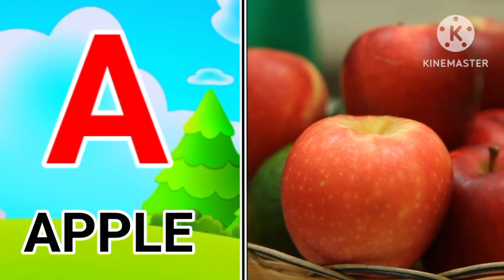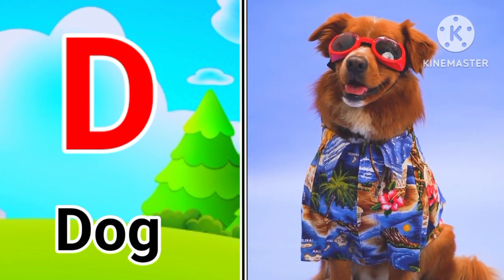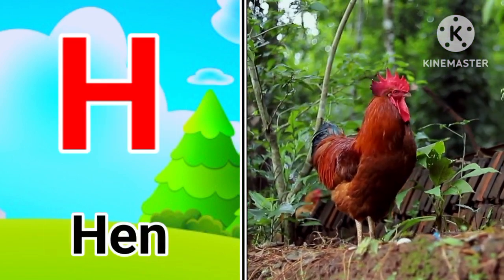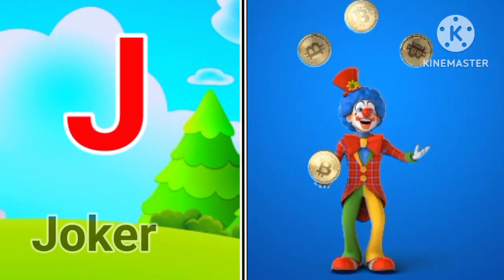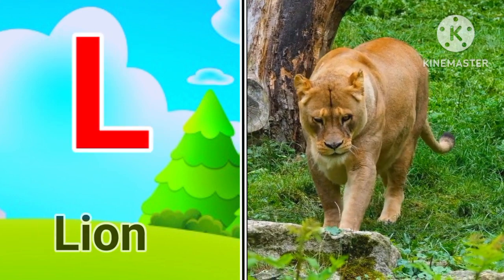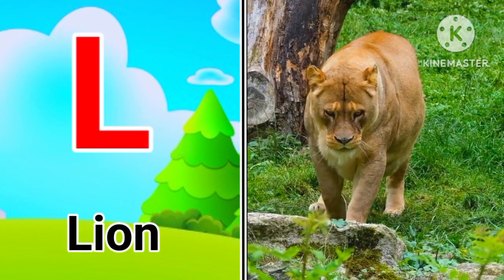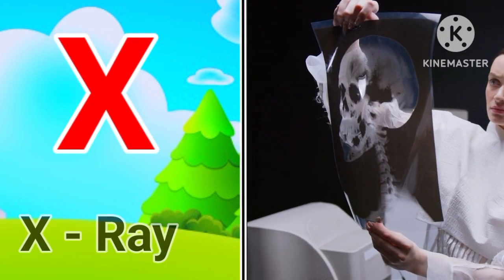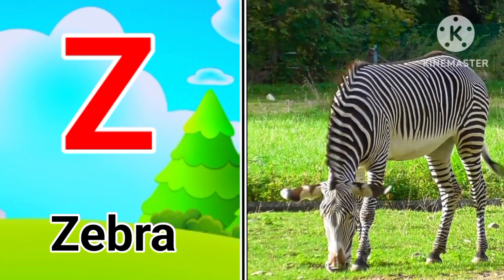what is a for apple b for? abcd phonics song for rhymes abc alphabets phonics songs for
🌽 C - for Corn! 🌽
🍩 D - for Donut! 🍩
🥚 E - for Egg! 🥚
🌷 F - for Flower! 🌷
🍇 G - for Grape! 🍇
🚁 H - for Helicopter! 🚁
🏝️ I - for Island! 🏝️
✈️ J - for Jet! ✈️
🍈 M - for Melon! 🍈
🎃 P - for Pumpkin! 🎃
🌋 V - for Volcano! 🌋
🚃 W - for Wagon! 🚃

Your quiry
a for apple
abcdefg
english alphabet
abcd cartoon
a for apple bi for boy
alphabet songs
a for apple a for ant
nursery rhymes

abcd varnamala
abcd varnamala
english varnamala
english alphabet
A for apple
kids alphabet
nursery rhymes and phonics song

 एबीसीडी
वर्णमाला

Study centre,A for apple,abcd,अ से अनार,phonics song,a for apple b for ball c for cat,abcde,a for apple b for ball,a for apple bi for boy,abc alphabet songs,k se kabutar kha se khargosh,a for apple a for ant,a for apple song,abcd song,ए फाॅर एप्पल बी फाॅर बाॅल सी फाॅर कैट डी फाॅर डाॅग,ए फाॅर एप्पल,एबीसीडी,nursery rhymes,a b c d e f g,alphabets,abcd cartoon,sristi & siddhi ki paatshala